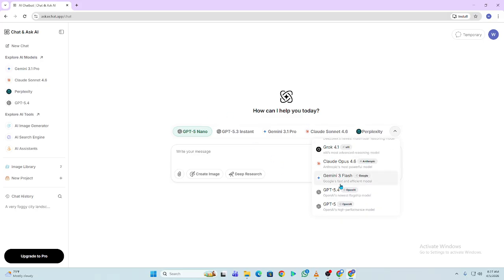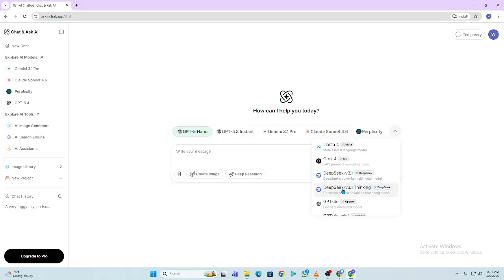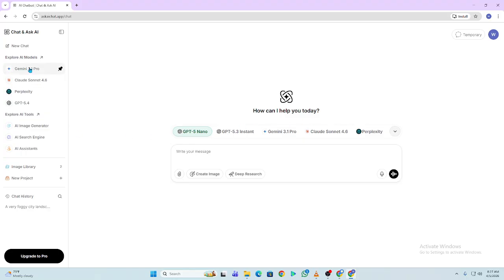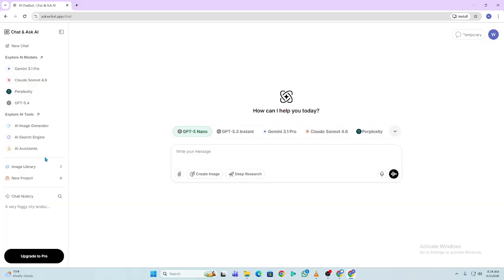How to Fix Grok AI Not Working Problem Step by Step Guide 2026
Is Grok AI not working for you? ⚠️ In this step-by-step guide, I’ll show you how to fix Grok AI issues quickly and easily. Whether it's loading errors, login problems, or feature issues, this tutorial covers everything.

In this video, you’ll learn:

Common reasons why Grok AI is not working
How to fix login and access issues
Troubleshoot loading or response errors
Fix feature not working problems
Tips to keep Grok AI running smoothly

Follow these steps and get Grok AI working again without any hassle!